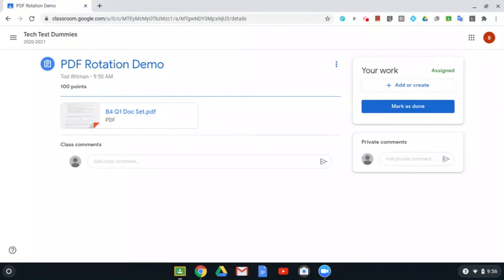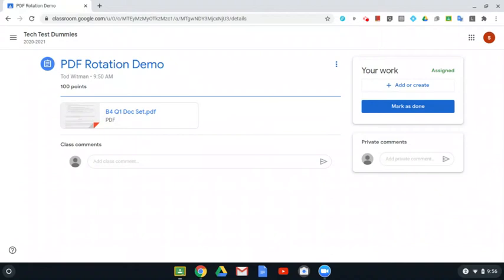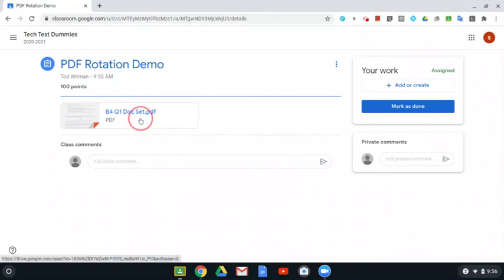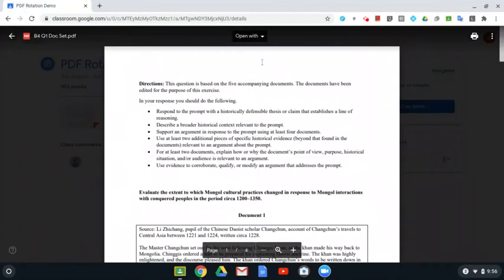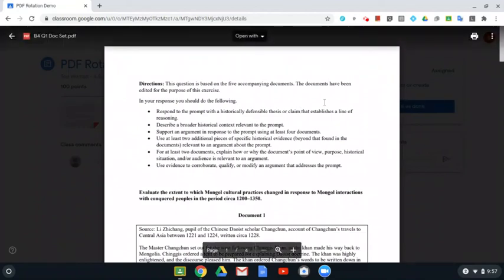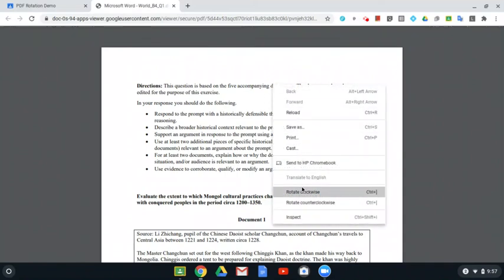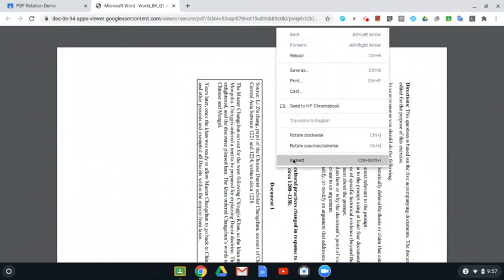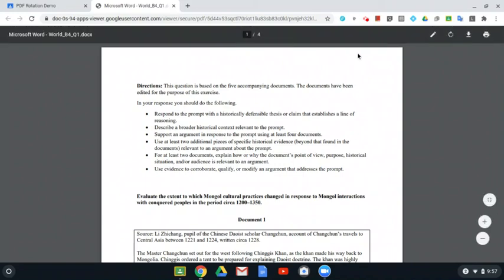PDF Rotation in Classroom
Students can rotate PDFs distributed via Classroom by using the Print feature, opening the PDF in a new tab, right-clicking, and then rotating.